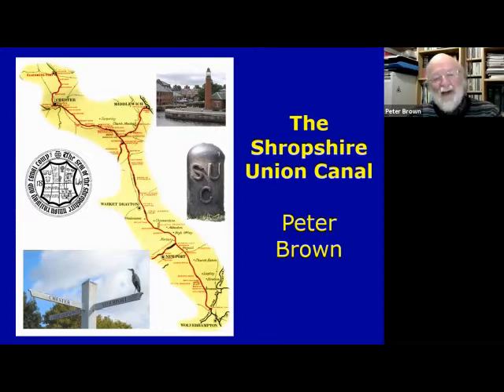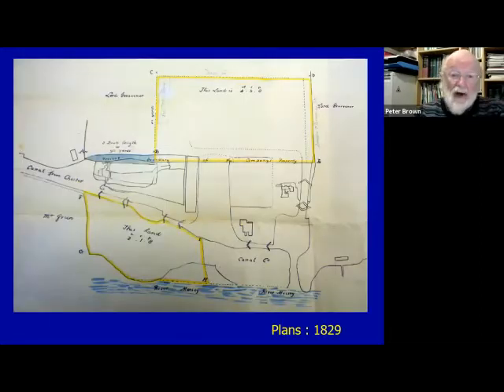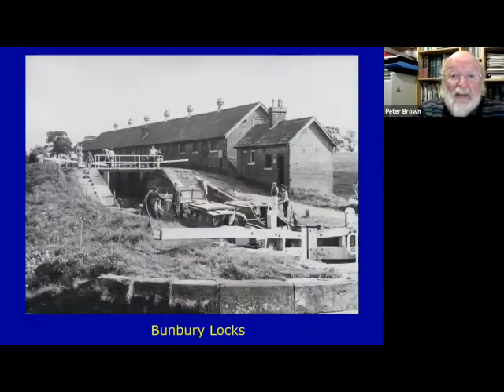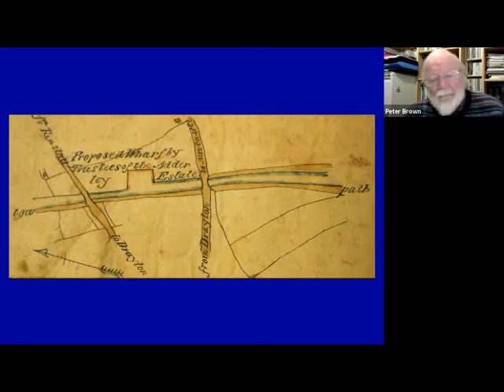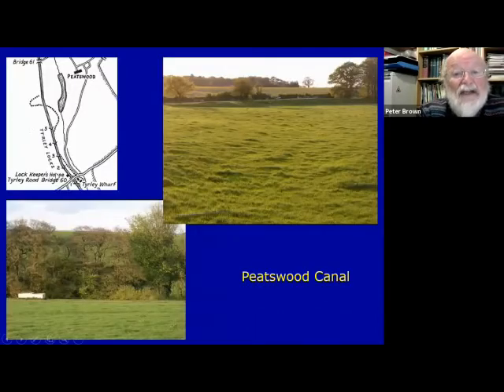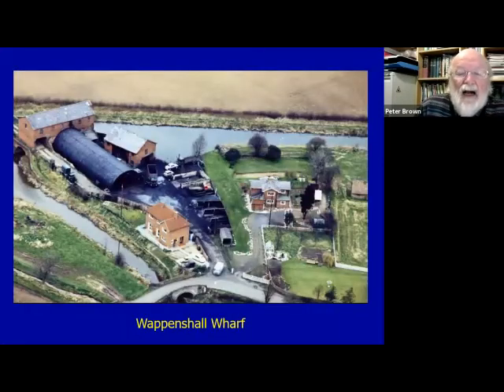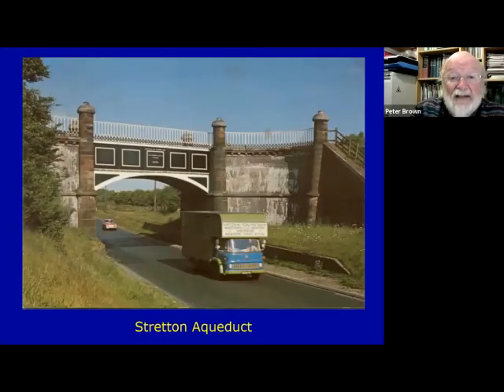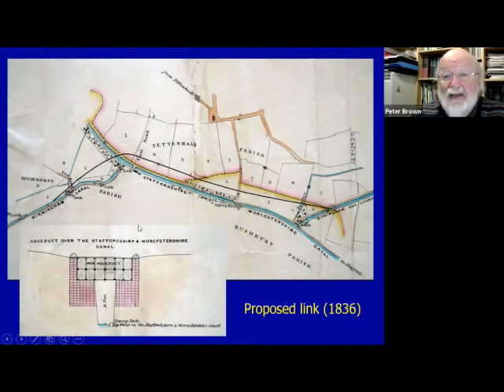The Shroppie Peter Brown London Canal Museum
March 2021 Illustrated talk given online. Peter Brown talks about The Shropshire Union Canal.